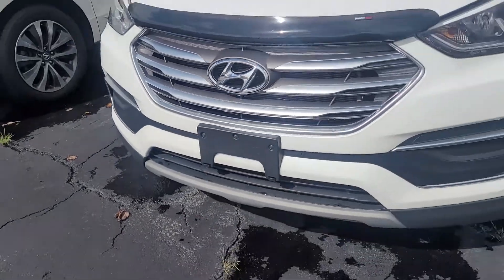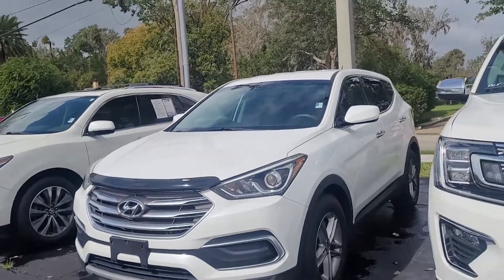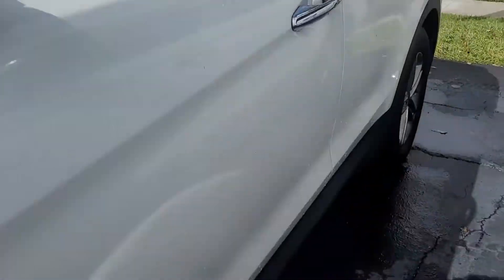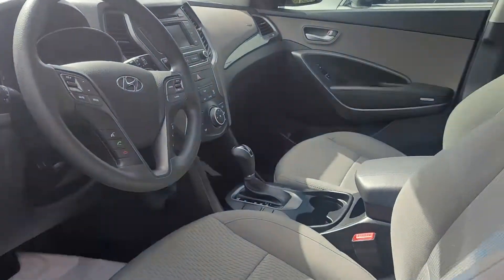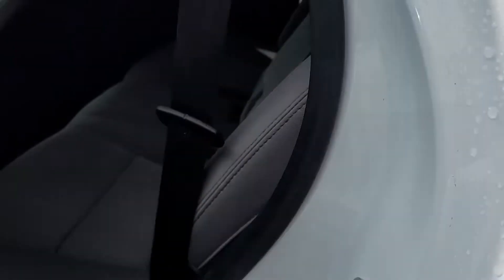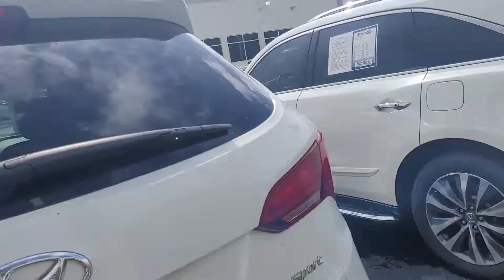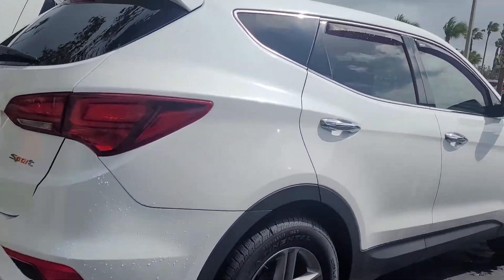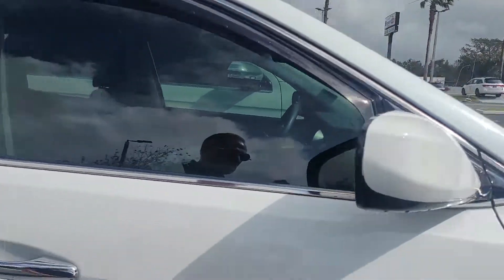VIP Shirley Connor